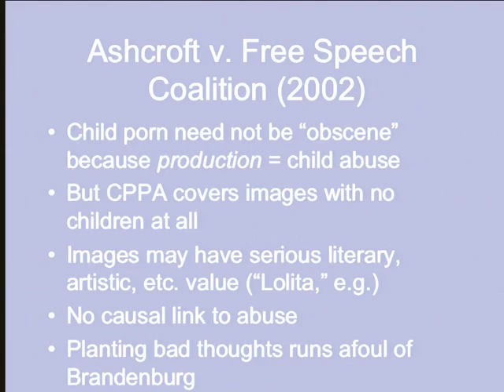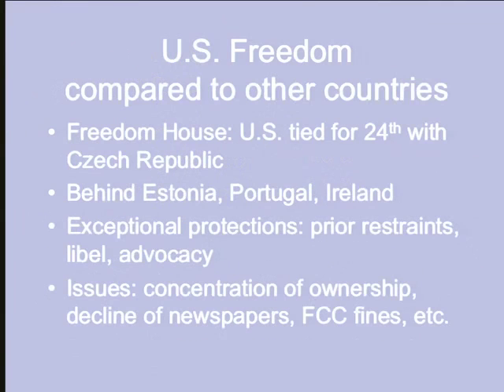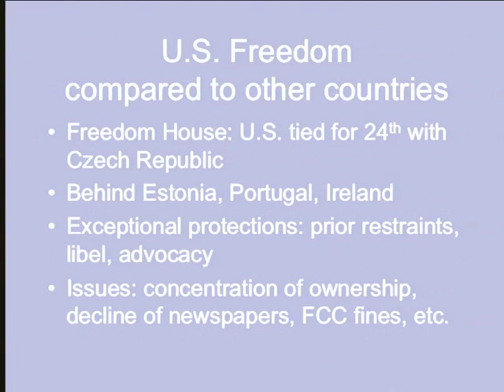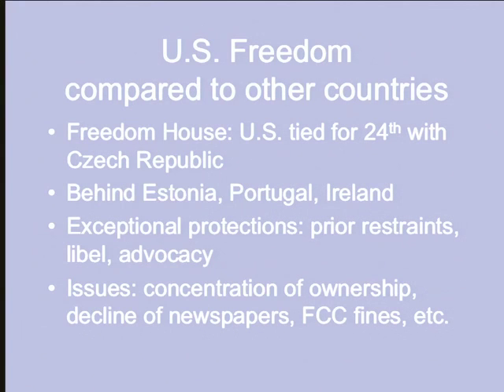30 2012 04 26 Lecture 26 Finish Different Rules001